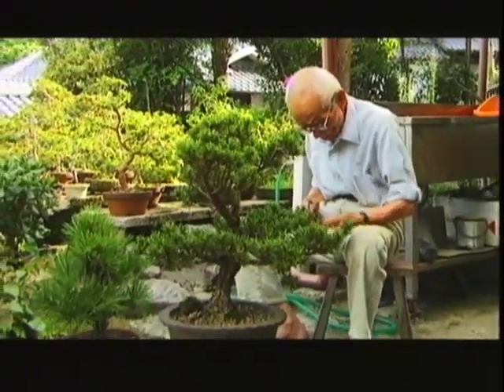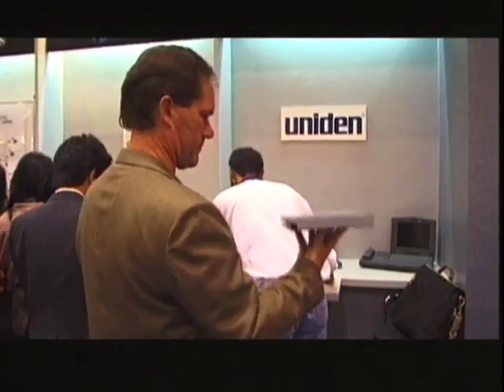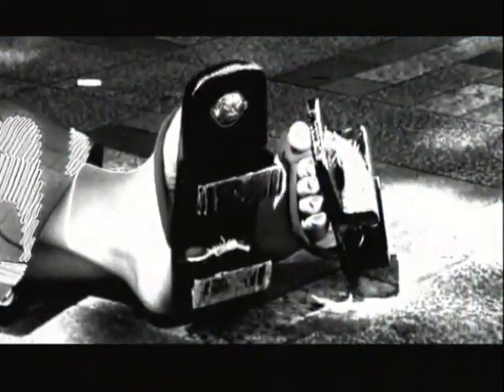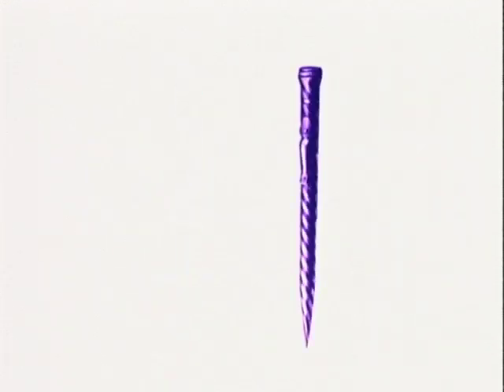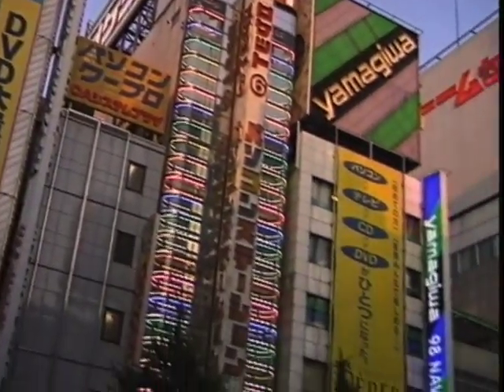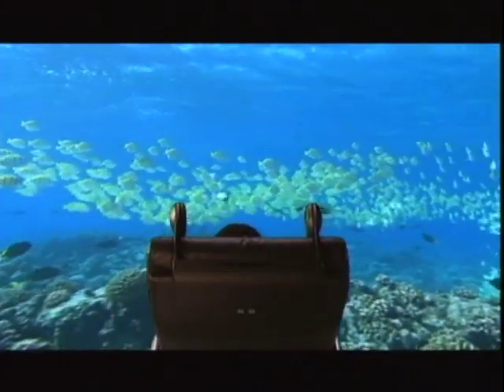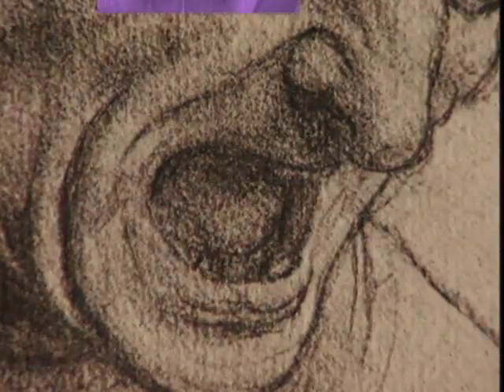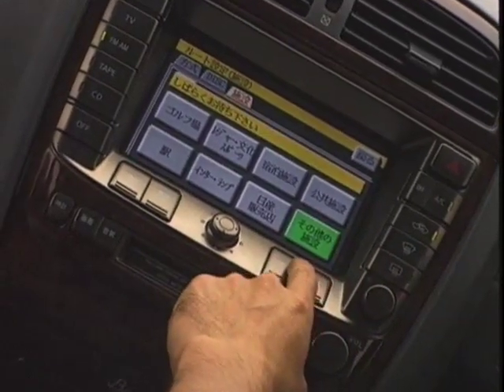The Meaning of Small Things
The Meaning of Small Things was filmed in Tokyo, Kyoto, and Osaka, with such Luminaries as Designer and Buddhist Monk, Kenji Ekuan, and Sharp Electronics CEO Kiyoshi Sakashita..

Sun Microsystems' Chief Scientist, John Gage had been hosting a series of satellite broadcasts titled "Sunergy," whose purpose was global technology education.

Robert Lundahl and Associates LLC redesigned the program. Where previous film related projects in Japan had run hundreds of thousands of dollars in costs, the camcorder style Sony VX-1000 cameras had recently been introduced and offered more flexibility; the opportunity to invest resources into content.

RL | A used this format of camera in creating this seminal exploration of what we now call "The Internet of Things."

At that time, Sun Microsystems, was making history. From a communications standpoint, the company needed to reflect that genuinely and deeply.

From Former Sun Reseller Doug Girvin, "Robert Lundahl told the phenomenal story of the growth of the company"

-- one of the great stories of our times -- in this film and many others. Narrated by Peter Thomas.